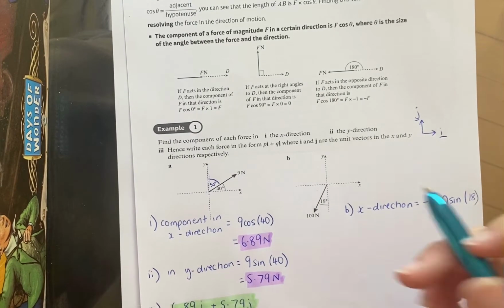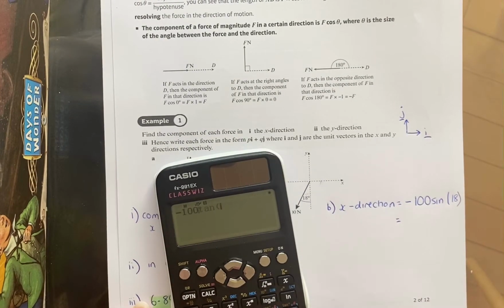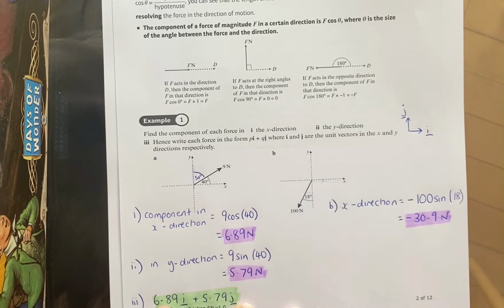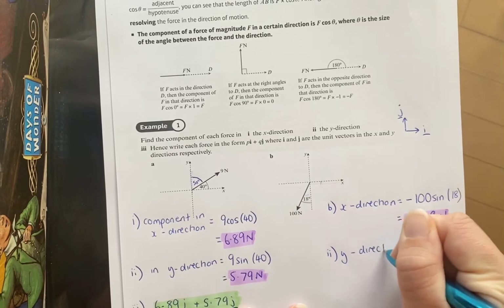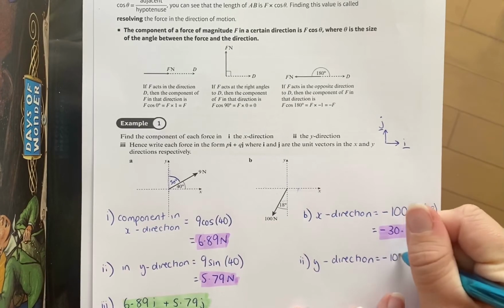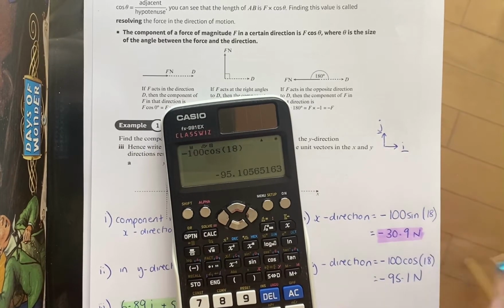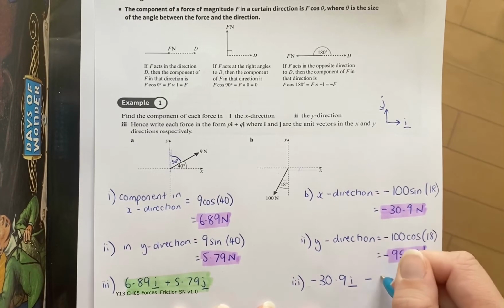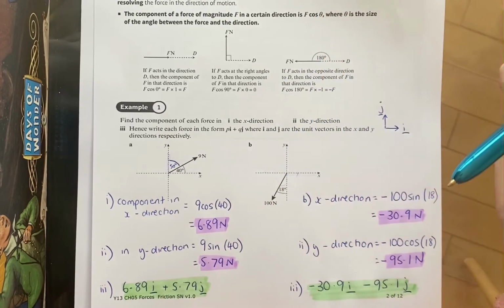LI: TBAT Resolve forces into components (part 1)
Chapter 5 - Forces and Friction

After watching this video you can complete Q1-3 on exercise 5A